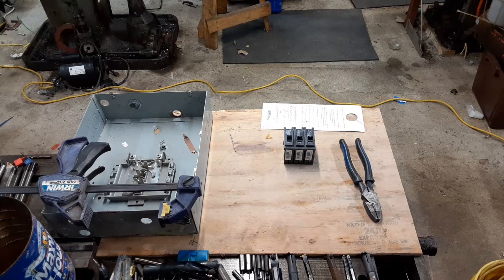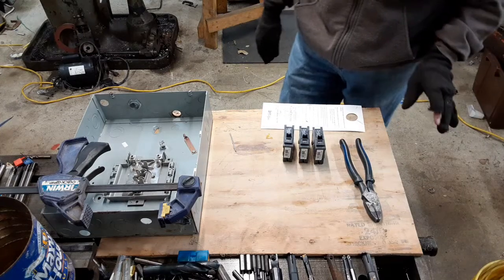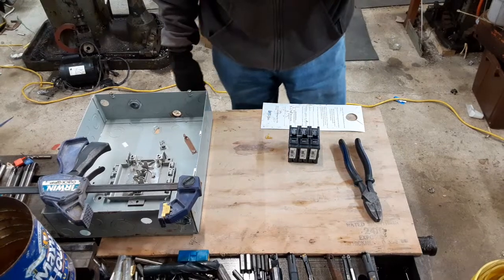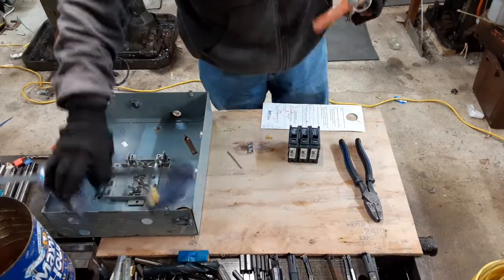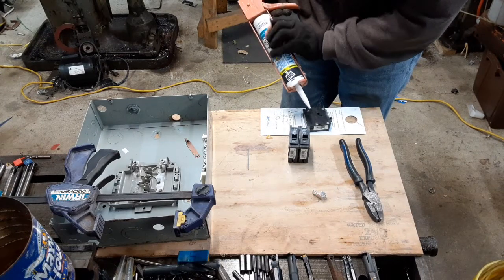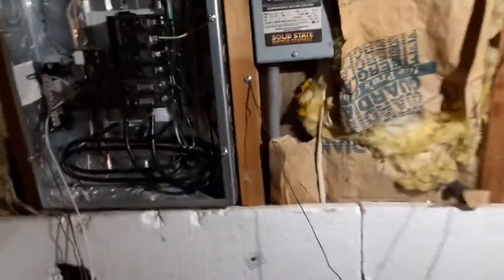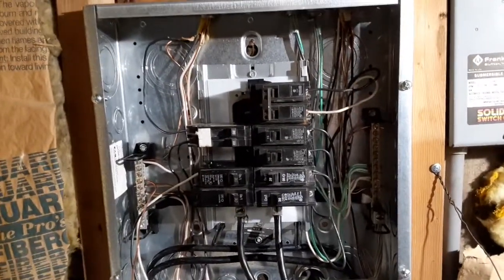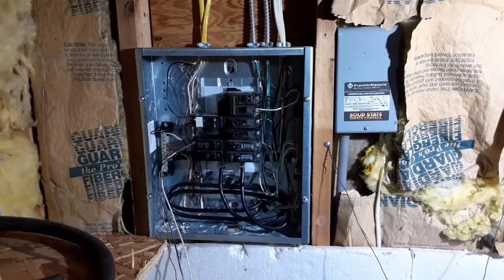the 3 phase breaker mod part 1